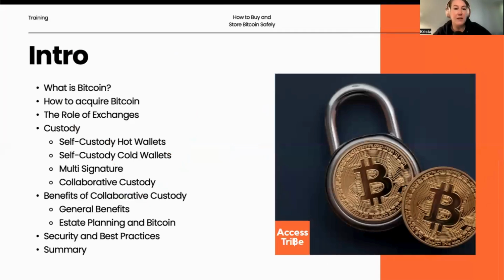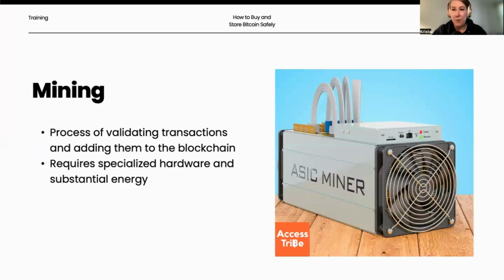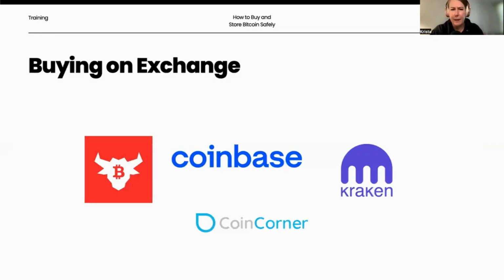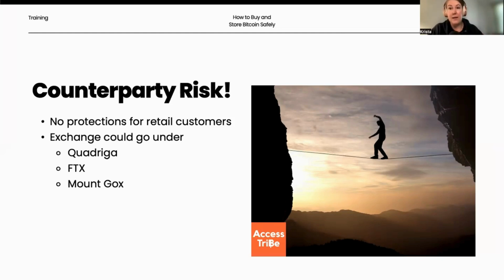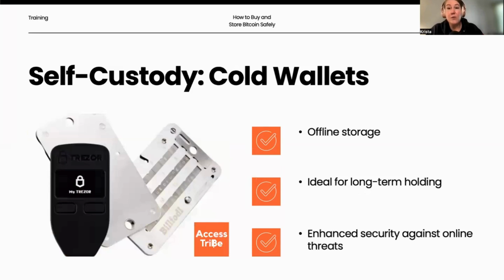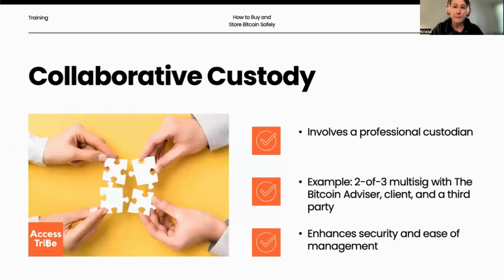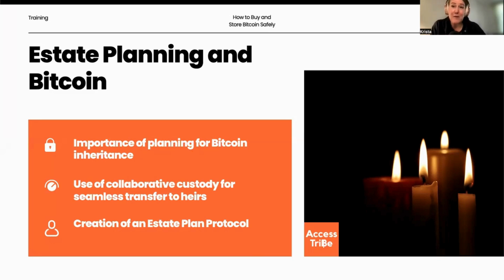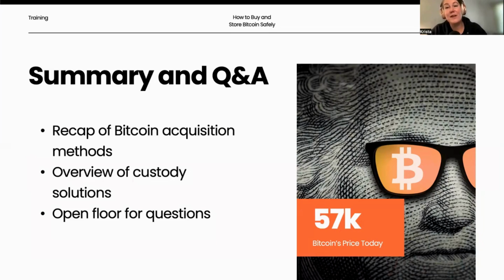How to Buy and Store Bitcoin Safely Livestream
How to acquire Bitcoin
The Role of Exchanges
Custody
 - Self-Custody Hot Wallets
- Self-Custody Cold Wallets
 - Multi Signature
- Collaborative Custody
Benefits of Collaborative Custody
- General Benefits
- Estate Planning and Bitcoin
- Security and Best Practices
Summary